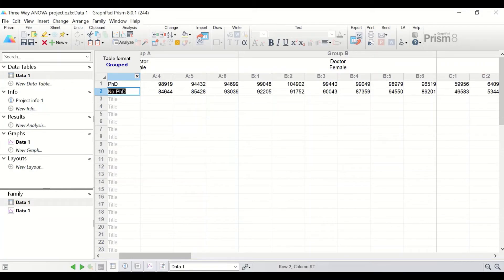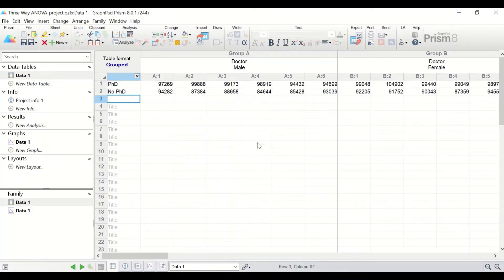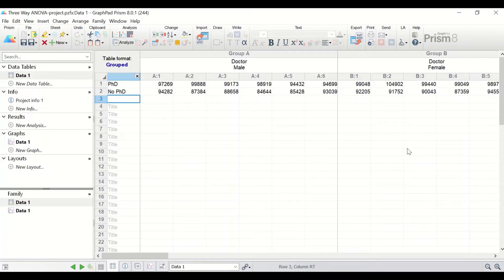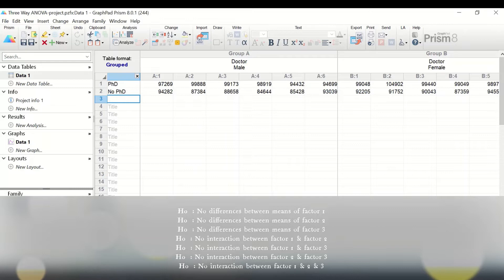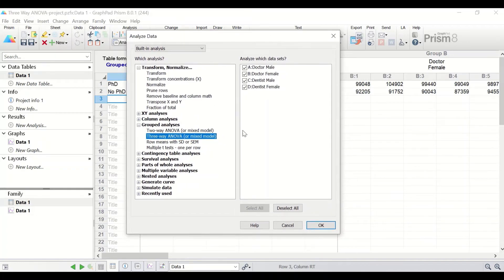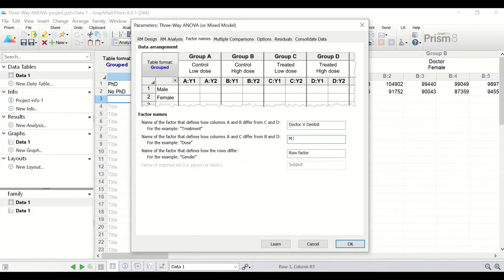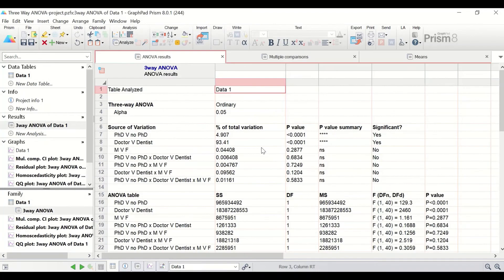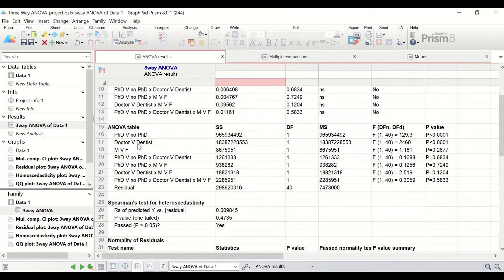Three Way ANOVA Post hoc test in GraphPad Prism